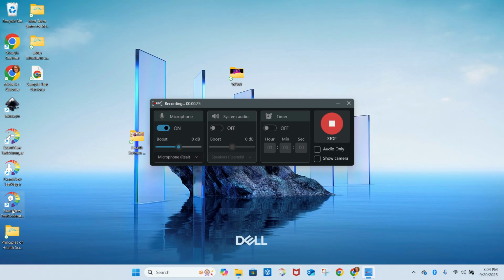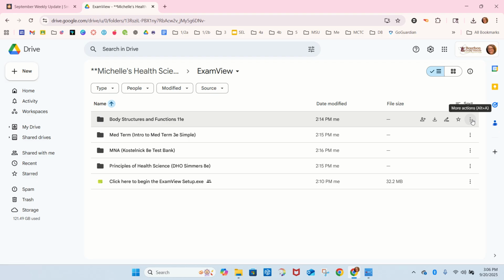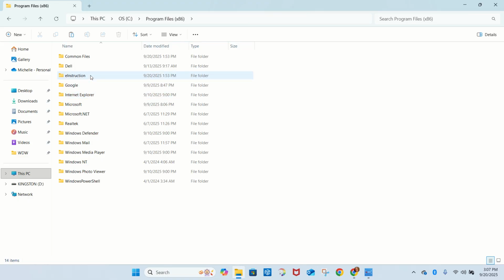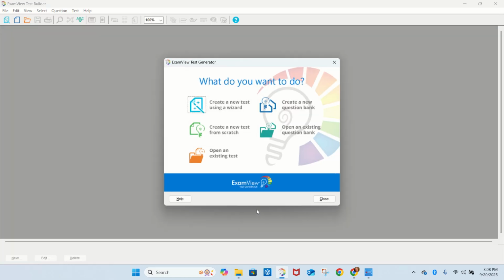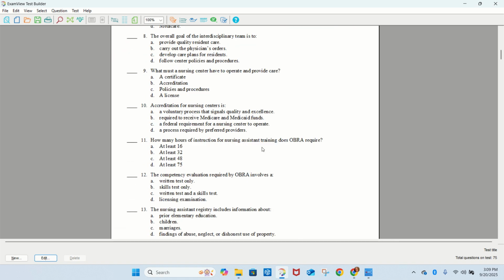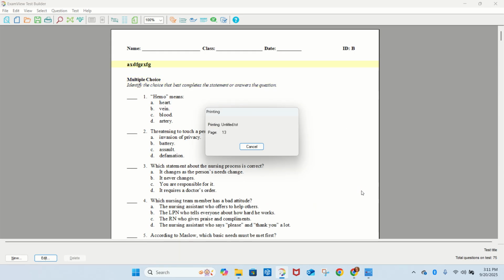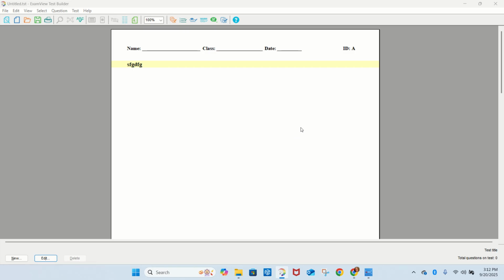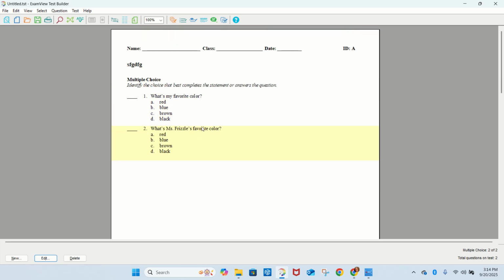ExamView: Getting Test Banks in the right place and more!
For my fellow health science teachers who, like me, teach 6 or 7 preps each year. Test banks can be such a blessing for us!